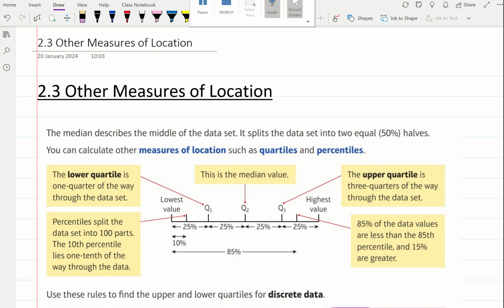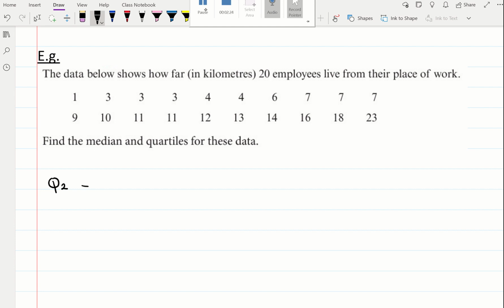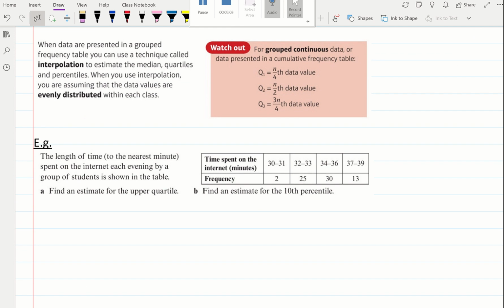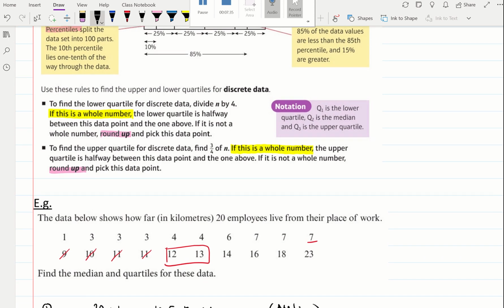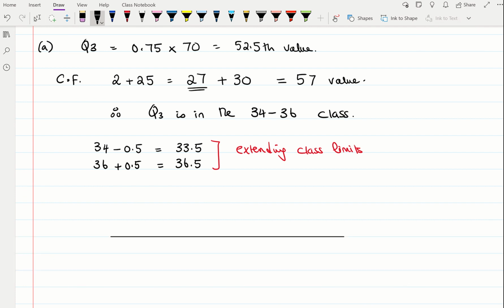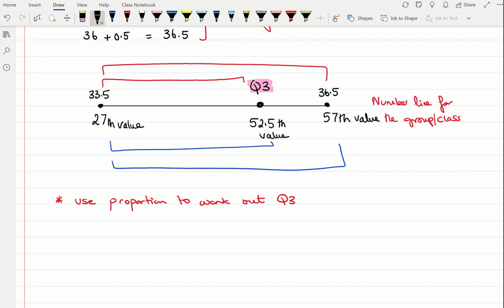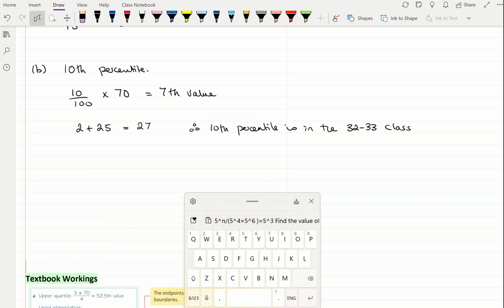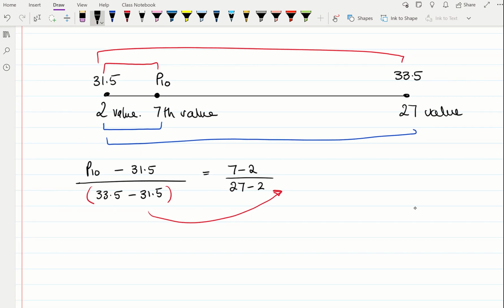S1 Chapter 2.3: Other Measures of Location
International A-Levels
Statistics 1 (S1)
Chapter 2 - Section 2.3 - Other Measures of Location
Upper and Lower Quartiles
Percentiles
Interpolation